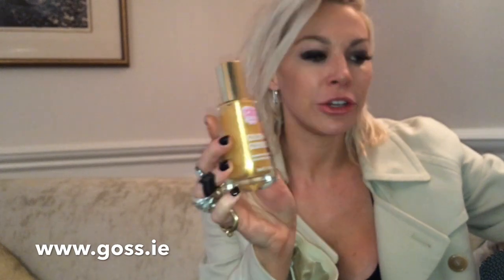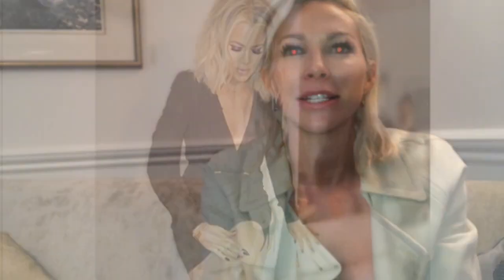Goss TV: Joyce Bonelli on her love for Cocoa Brown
Editor Ali Ryan sat down with the world renowned makeup artist in London